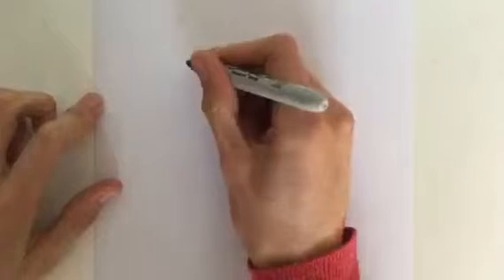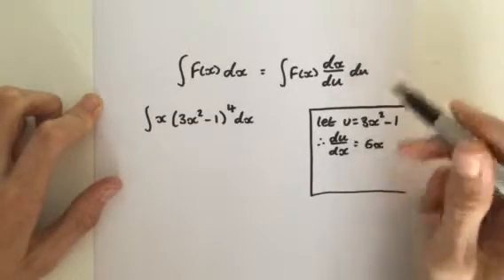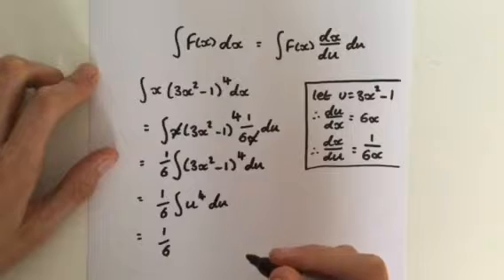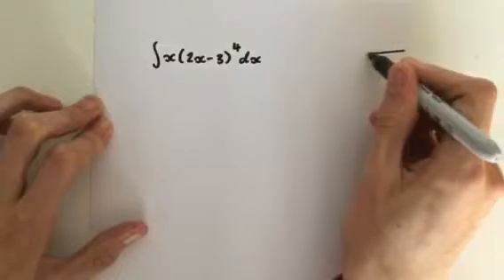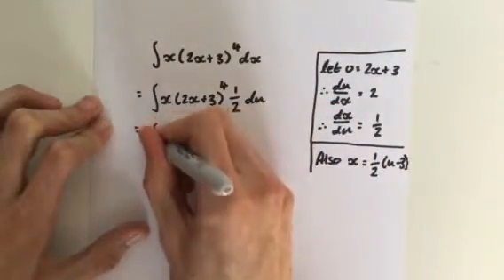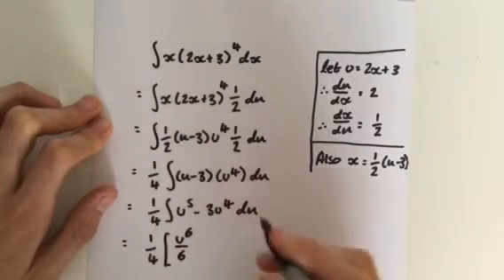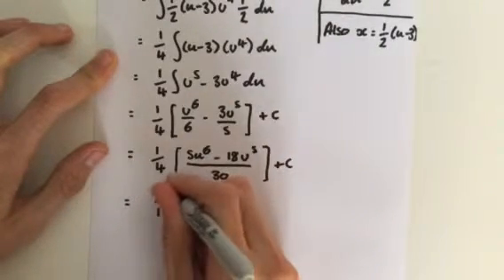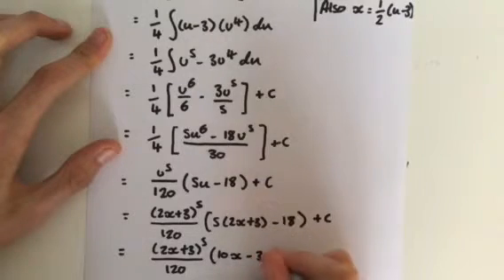Integration by U - Substitution: 2 Examples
If you are not familiar with the concept of u substitution, please check my a level mathematics playlist or my calculus playlists.